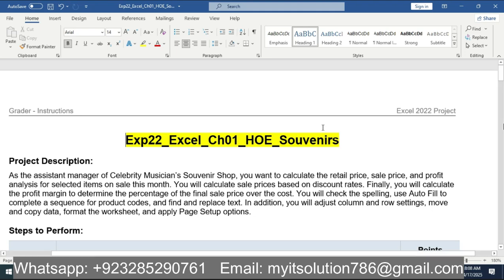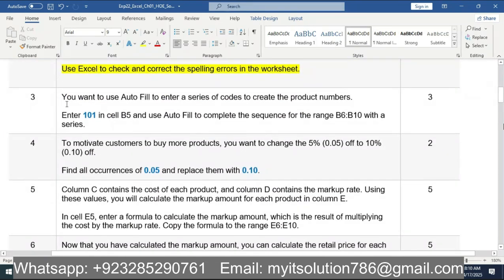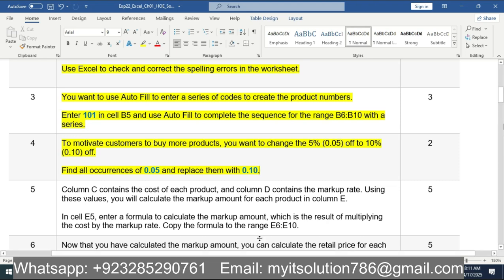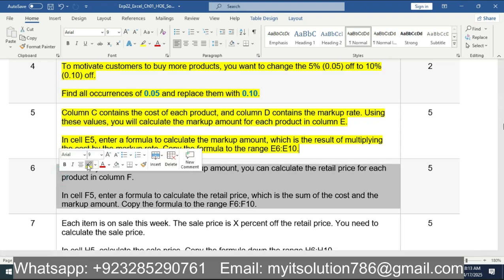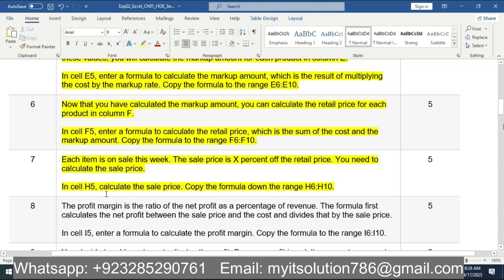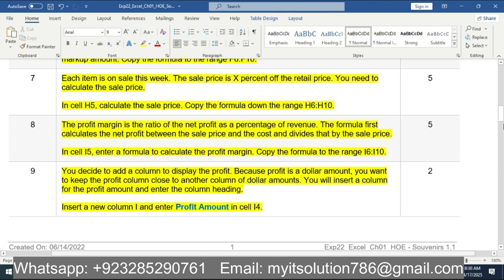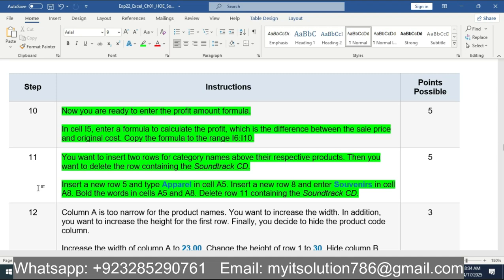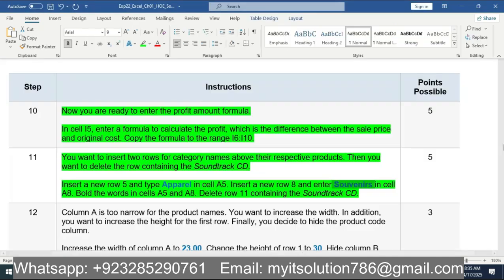Exp22_Excel_Ch01_HOE_Souvenirs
exp22 excel ch01 hand on exercise souvenirs

1 Start Excel. Download and open the file named Exp22_Excel_Ch01_HOE_Souvenirs.xlsx. Grader has automatically added your last name to the beginning of the filename.
2 You notice that the worksheet contains some spelling errors that need to be corrected.

Use Excel to check and correct the spelling errors in the worksheet.

3 You want to use Auto Fill to enter a series of codes to create the product numbers.

Enter 101 in cell B5 and use Auto Fill to complete the sequence for the range B6:B10 with a series.
4 To motivate customers to buy more products, you want to change the 5% (0.05) off to 10% (0.10) off.

Find all occurrences of 0.05 and replace them with 0.10.
5 Column C contains the cost of each product, and column D contains the markup rate. Using these values, you will calculate the markup amount for each product in column E.

In cell E5, enter a formula to calculate the markup amount, which is the result of multiplying the cost by the markup rate. Copy the formula to the range E6:E10.
6 Now that you have calculated the markup amount, you can calculate the retail price for each product in column F.

In cell F5, enter a formula to calculate the retail price, which is the sum of the cost and the markup amount. Copy the formula to the range F6:F10.
7 Each item is on sale this week. The sale price is X percent off the retail price. You need to calculate the sale price.

In cell H5, calculate the sale price. Copy the formula down the range H6:H10.
8 The profit margin is the ratio of the net profit as a percentage of revenue. The formula first calculates the net profit between the sale price and the cost and divides that by the sale price.

In cell I5, enter a formula to calculate the profit margin. Copy the formula to the range I6:I10.
9 You decide to add a column to display the profit. Because profit is a dollar amount, you want to keep the profit column close to another column of dollar amounts. You will insert a column for the profit amount and enter the column heading.

Insert a new column I and enter Profit Amount in cell I4.
10 Now you are ready to enter the profit amount formula.

In cell I5, enter a formula to calculate the profit, which is the difference between the sale price and original cost. Copy the formula to the range I6:I10.
11 You want to insert two rows for category names above their respective products. Then you want to delete the row containing the Soundtrack CD.

Insert a new row 5 and type Apparel in cell A5. Insert a new row 8 and enter Souvenirs in cell A8. Bold the words in cells A5 and A8. Delete row 11 containing the Soundtrack CD.